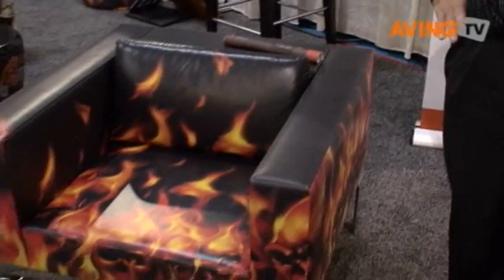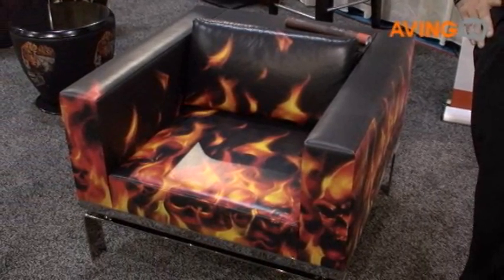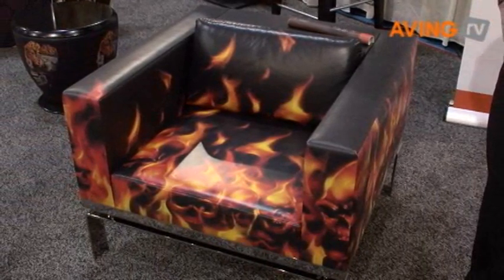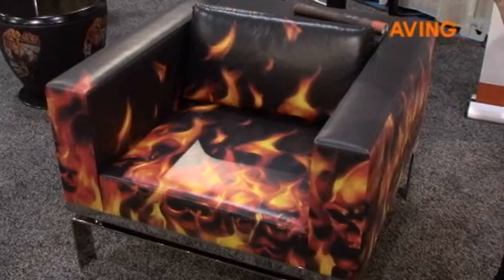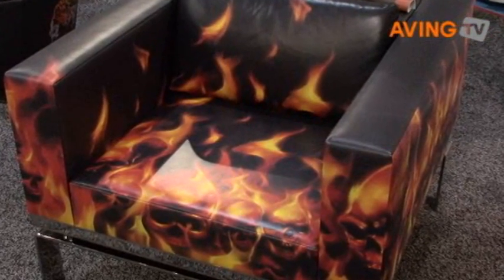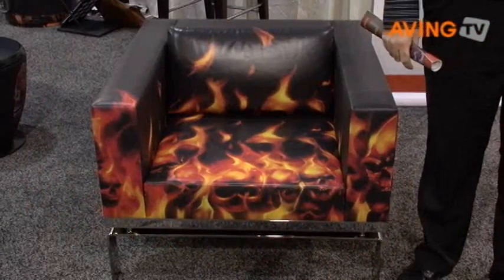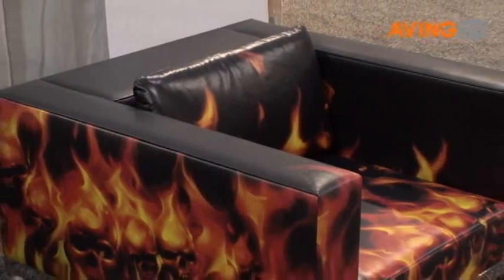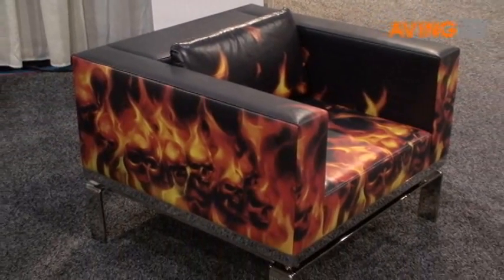[No-Edit HD EXPO] Keru to present its leather digital imagin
Keru presented its leather digital imaging 'photography series' at the HDEXPO 2009 in Las Vegas.